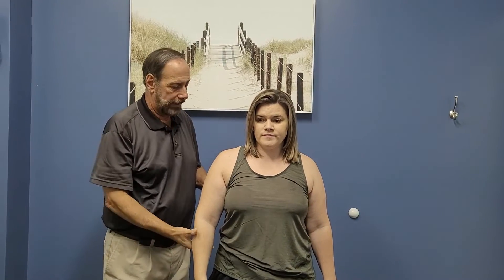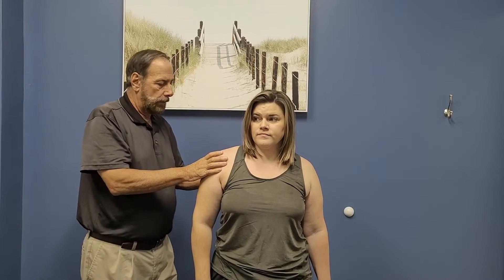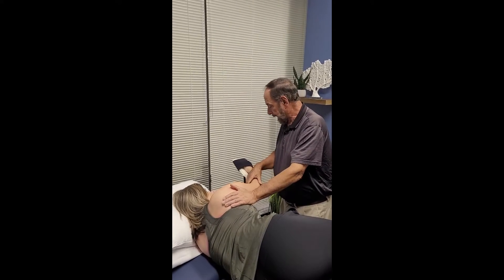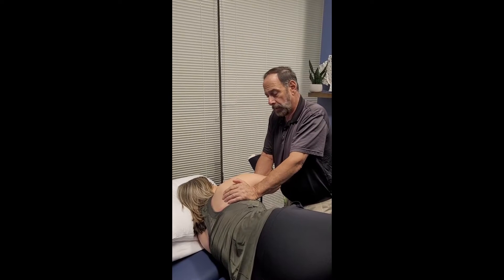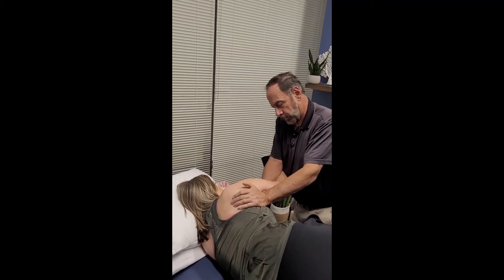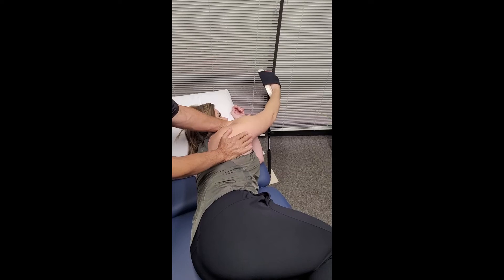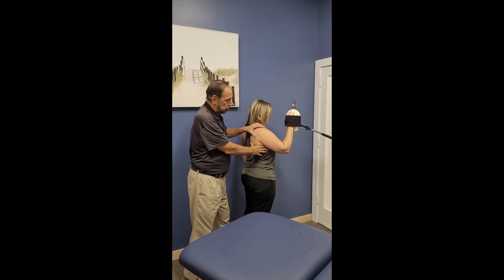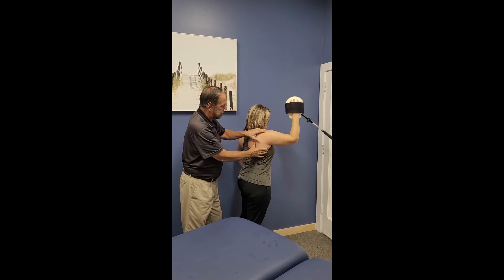Scapula Mobilization to Treat Shoulder Hiking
Bob Panico, PT demonstrates a mobilization technique for a very common problem seen in shoulder patients, the “hiking shoulder.” He describes his findings of a prominent cause of the problem. This is the scapula moving too soon during forward arm elevation. The scapula needs to tilt posteriorly approx. 30-40 degrees to allow for full arm elevation. If scapula begins to move too soon it uses up all of its ROM (posterior tilt) before the arm gets to full elevation (flexion) and the shoulder will “hike” in an effort to get the arm higher. There should be no significant movement of the scapula until the arm reaches approx., 90-100 degrees in forward arm elevation. If the scapula begins to move too soon the shoulder will “hike.”